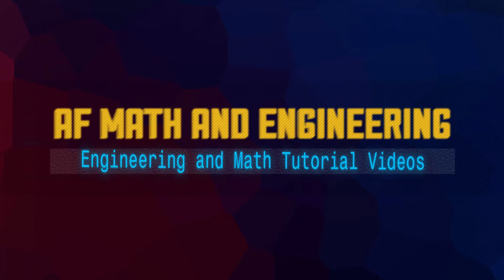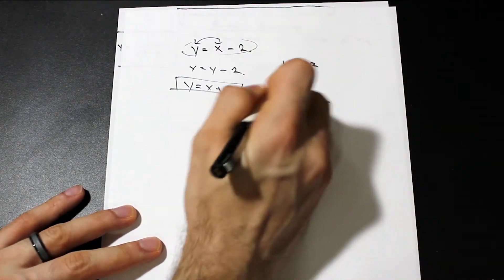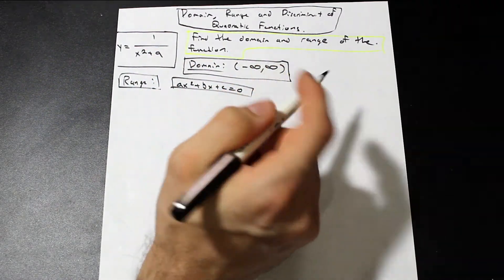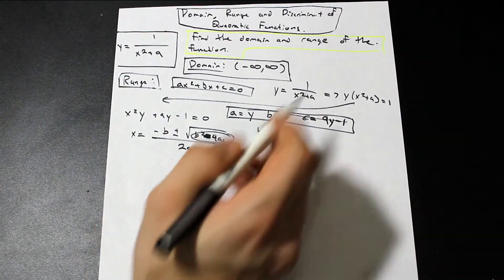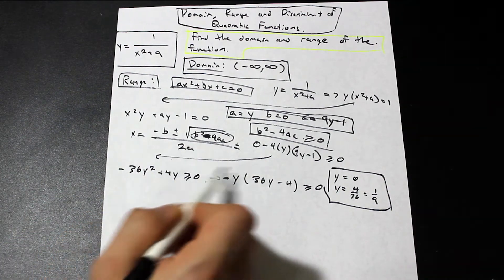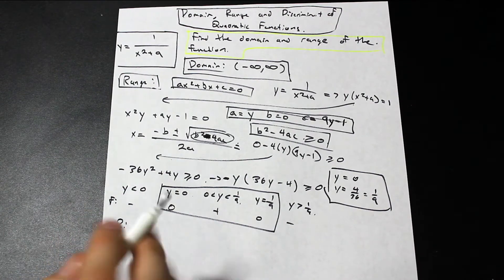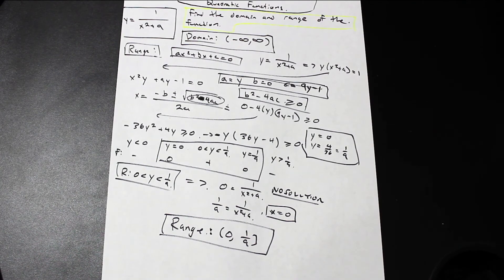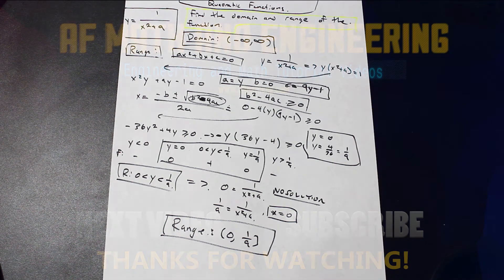Domain and Range of Quadratic Functions Using the Quadratic Formula Discriminant!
In this video, we show you how to solve tricky quadratic domain and range functions using the discriminant that can't be solved by the inverse method shown in our first video.  This video also offers you an explanation on our previous video in the series and an error to avoid! Link here for that video

Timestamp:
1:00 - Explanation as to why x^2 is not a valid function for the inverse (follow up from previous video)
2:10: Domain of the function
2:50: Range
6:38: Finding the intervals of the range values
8:08: Checking if the extreme values of the range are included
9:08: Final solution for Range
9:15: Desmos Graphing Calculator, function plotted